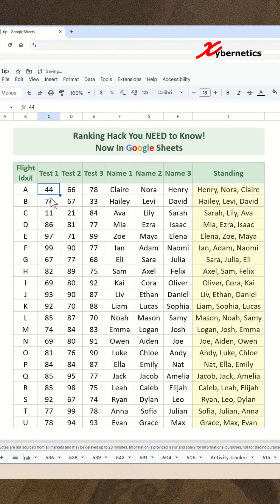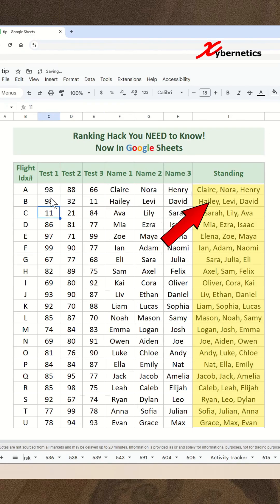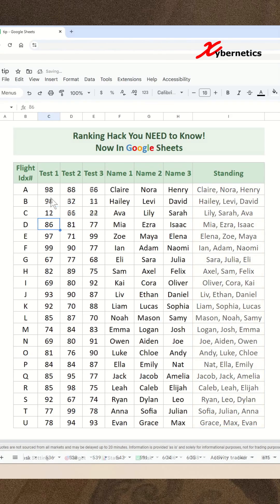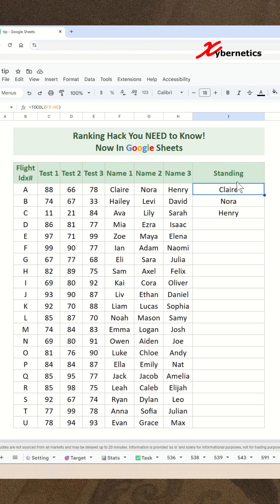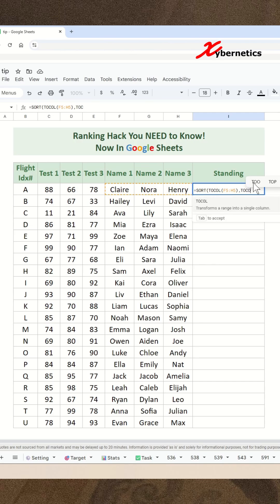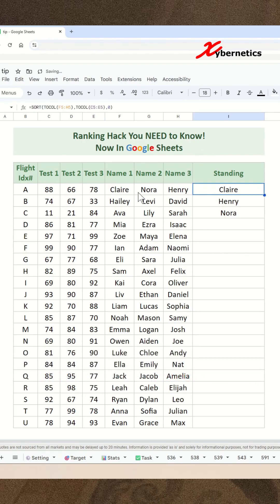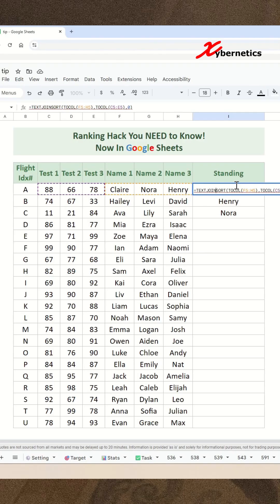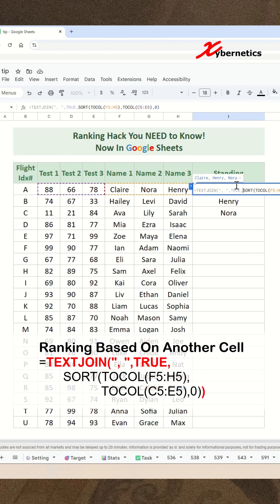Google Sheets Ranking Hack You NEED to Know! TEXTJOIN + SORT + TOCOL - Excel Tips and Tricks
Google Sheets Ranking Hack You NEED to Know! TEXTJOIN + SORT + TOCOL.

Here's a formula feature in my video.

=TEXTJOIN(", ",TRUE,SORT(TOCOL(F5:H5),TOCOL(C5:E5),0))

The formula =TEXTJOIN(", ",TRUE,SORT(TOCOL(F5:H5),TOCOL(C5:E5),0)) combines values from ranges F5:H5 and C5:E5 into a single, comma-separated string. First, TOCOL(F5:H5) and TOCOL(C5:E5) convert the respective ranges into single-column arrays, ensuring uniform handling of the data. The SORT function then sorts the values from F5:H5 in descending order (indicated by the 0) based on the corresponding values in C5:E5, acting as sorting keys. Finally, TEXTJOIN merges the sorted values into one string, separated by commas (", "), with the TRUE argument ignoring any empty cells in the ranges. This results in a neatly formatted, sorted list of values from F5:H5, prioritized by the values in C5:E5.